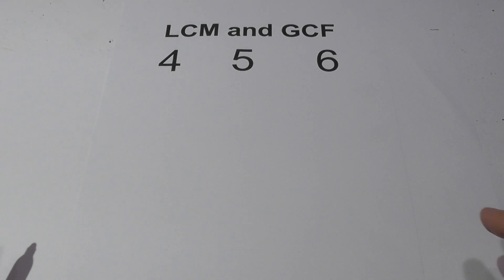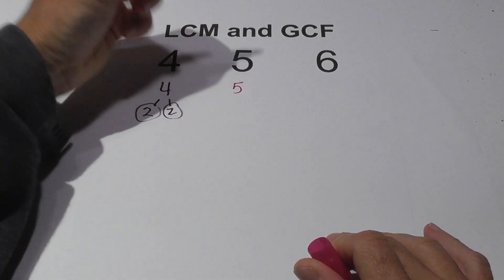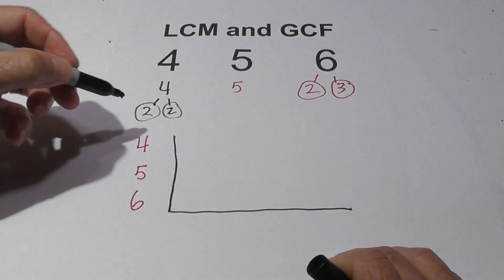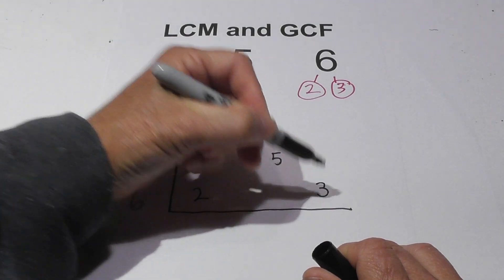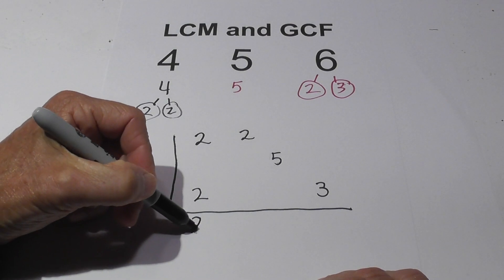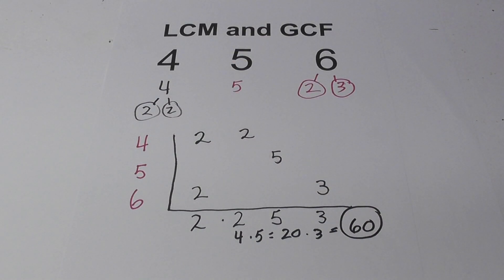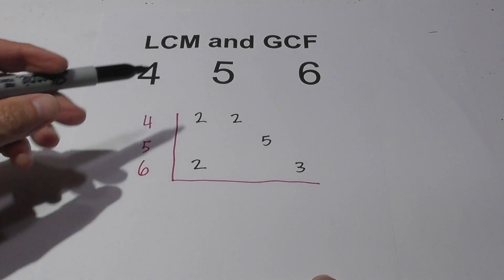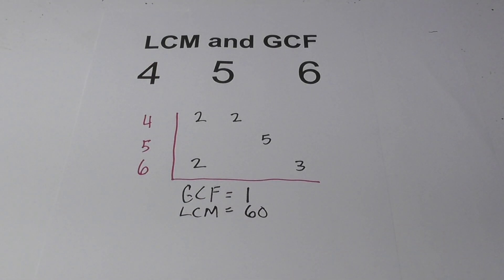LCM of 4, 5, and 6 plus the GCF of 4,5,and 6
What is the least common multiple (LCM) of 4,5, and 6
What is the greatest common factor ( GCF ) of 4,5, and 6